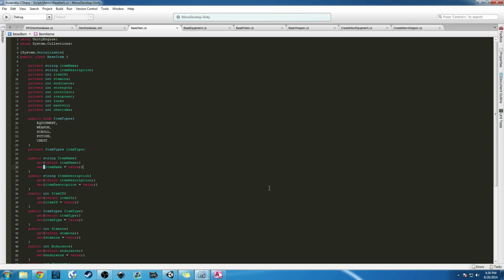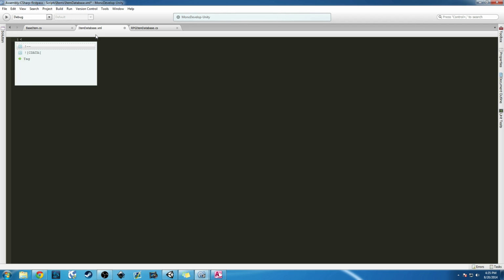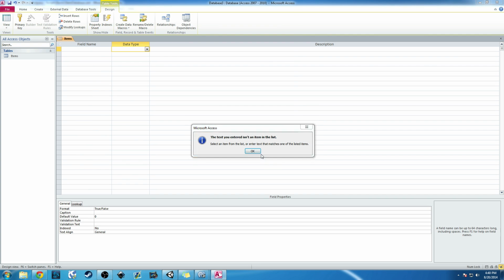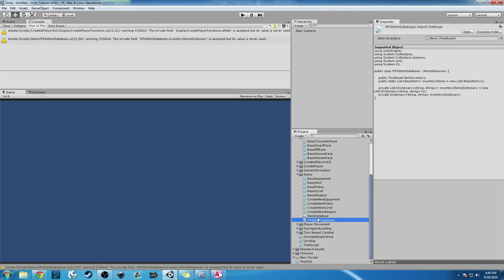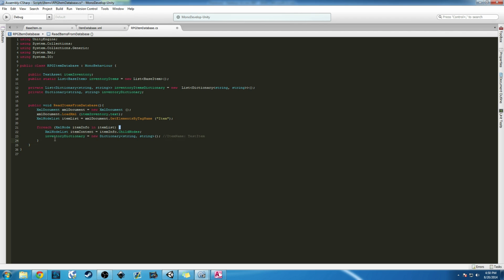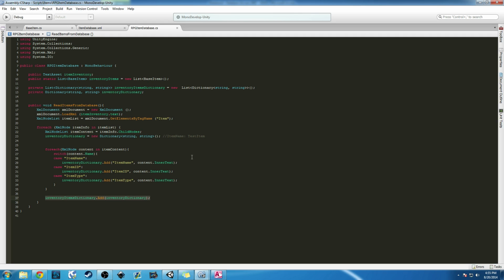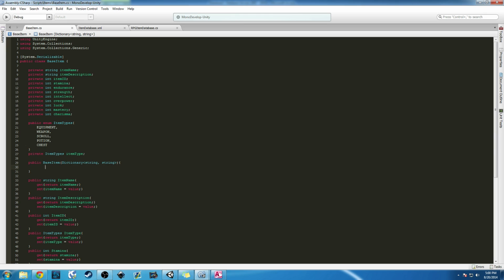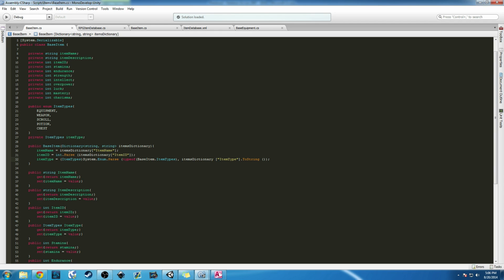Make An RPG Episode 40: Item Database [Unity, C#]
In this episode I start working on an item database for your RPG and other projects.

Cheers!